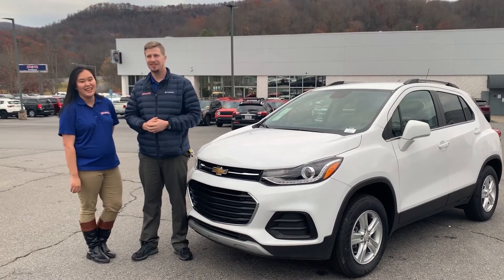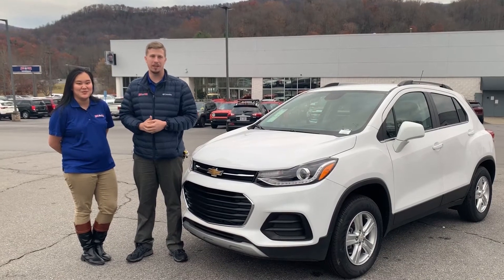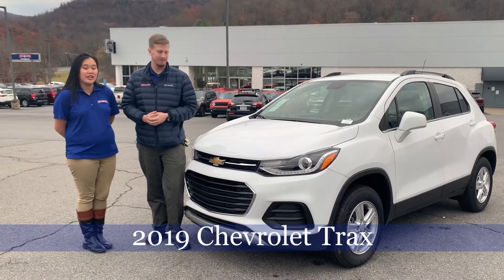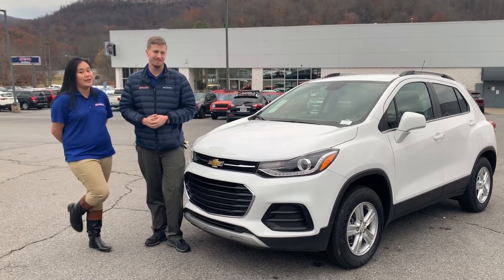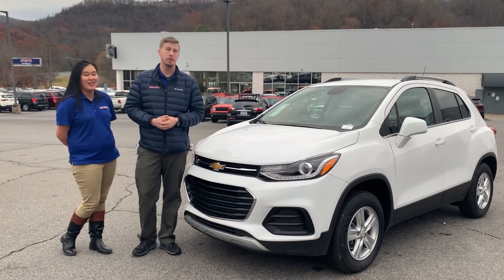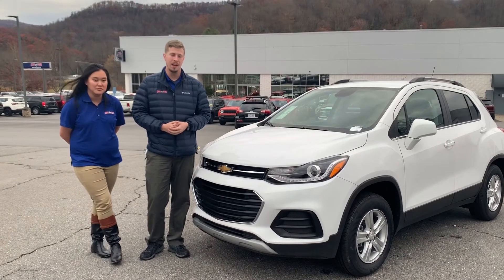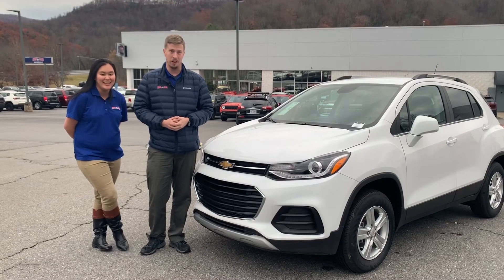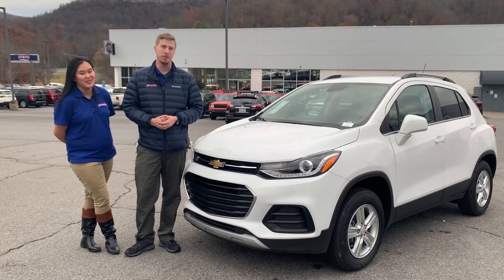Huge Savings on 2019 Chevrolet Trax!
2019 Chevrolet Trax has AWD capabilities making it great for the winter weather that is approaching.  Hurry in before they drive away! The perfect winter vehicle for a great price! Stop by for a test drive today at: AutoStar Chevrolet Buick of Waynesville (285 Hyatt Creek Road Waynesville NC 28786)